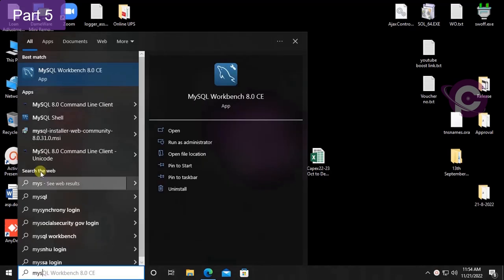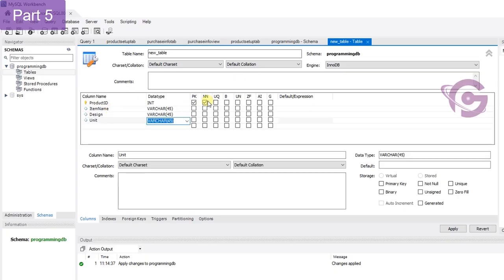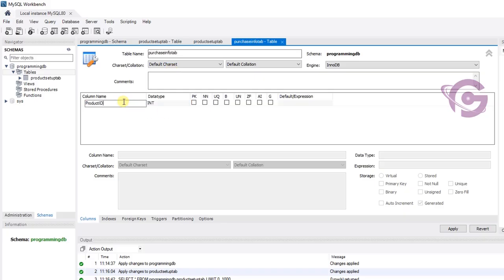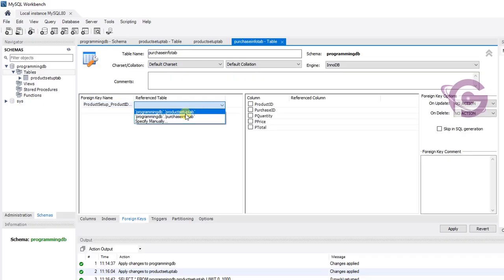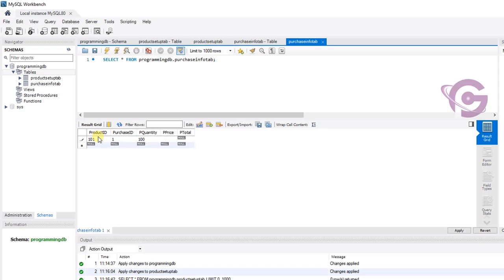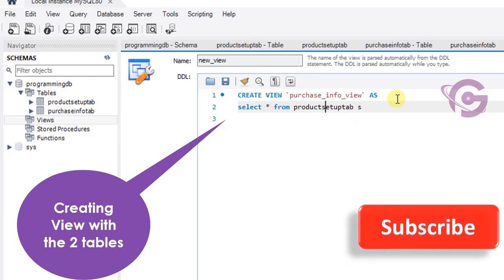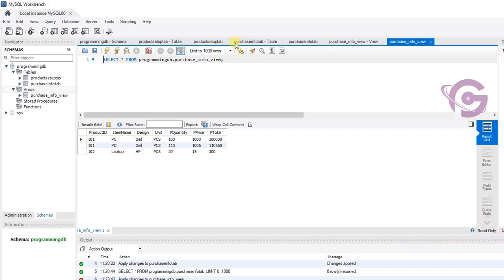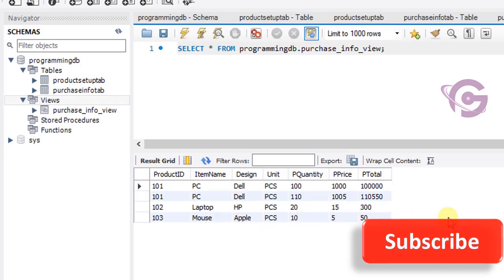Create View in MySQL Workbench Step by Step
Create View in MySQL Workbench Step by Step. How to create view in MySQL workbench. This tutorial teaches you how to create view with two tables in MySQL workbench. creating database in MySQL is very easy. It's more than easy to create view in MySQL. First of all, I have created database, 2 tables and inserted some records in MySQL. Finally created view with the two tables that just created. After executing the view, it displayed all the data from two table in a single sheet. This step-by-step tutorial covers creating views using SQL and the GUI, with practical examples for efficient database management. Please watch till end.

Previous tutorial was how Part Create Database Table Insert Record in MySQL Workbench

Follow these steps to create database and table. inserting record into this table.
1. start MySQL workbench
2. connect with root
3. create two tables and insert records
4. Create view with two tables in MySQL